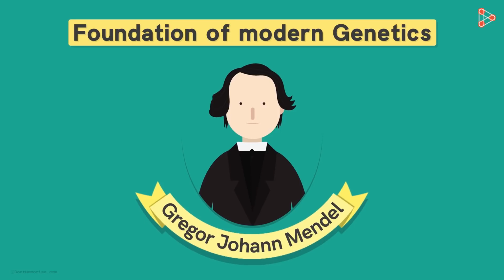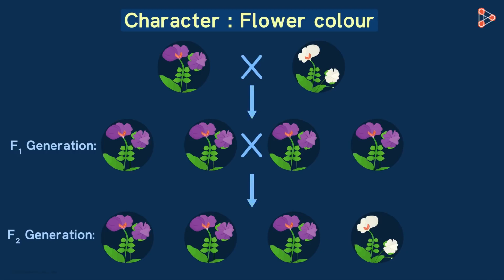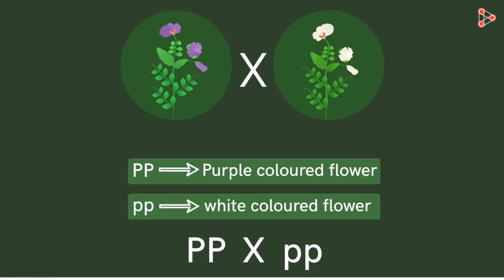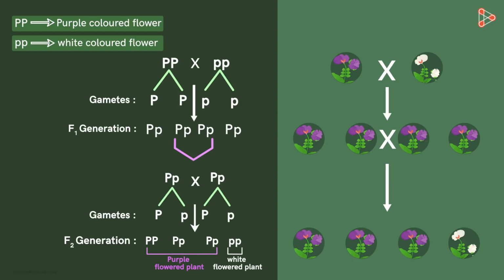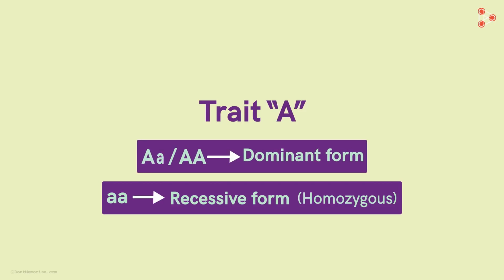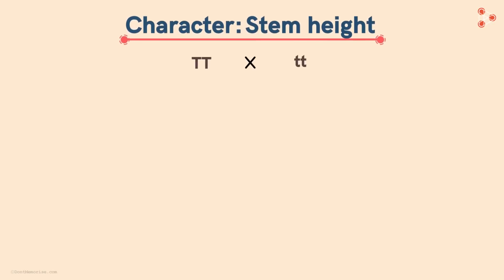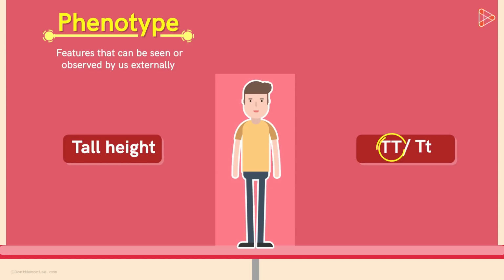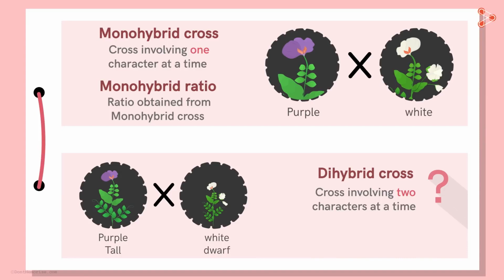Genetics Mendelian Experiments Lesson 2